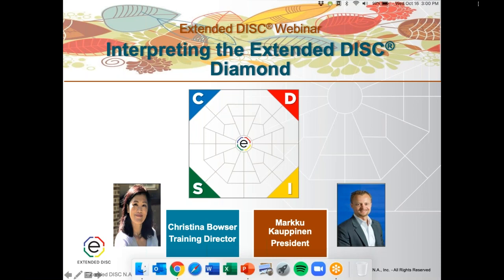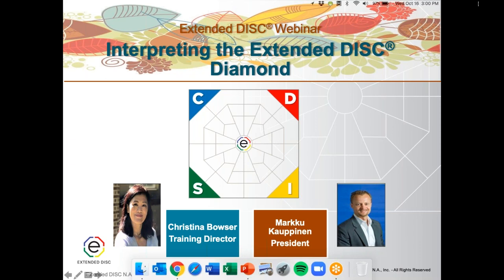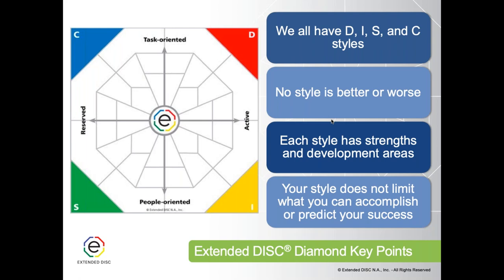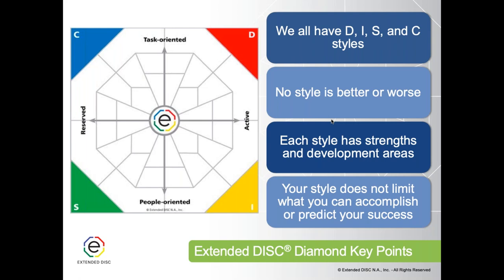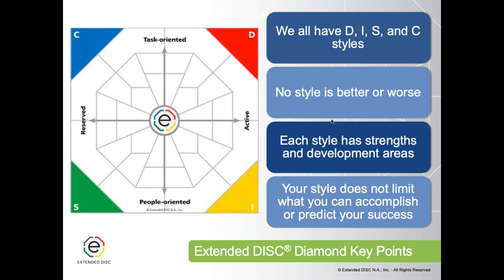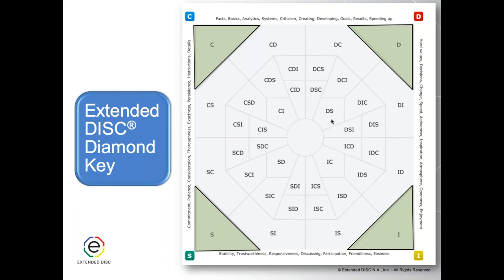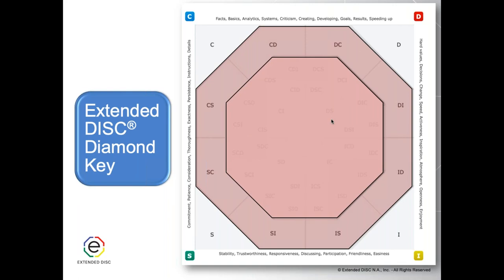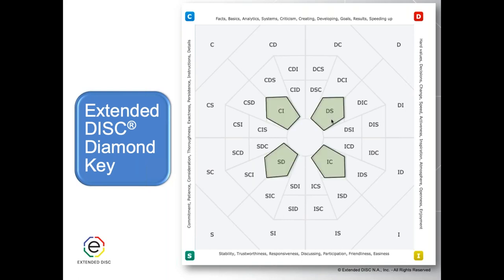Interpreting the Extended DISC Diamond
The Extended DISC® Diamond is a powerful behavioral map for analyzing and predicting how we prefer to do things.